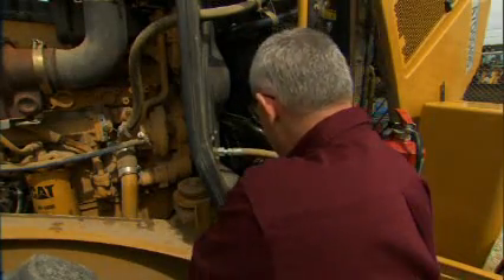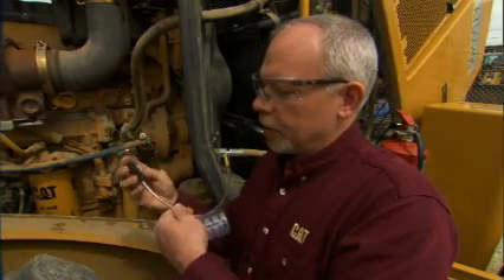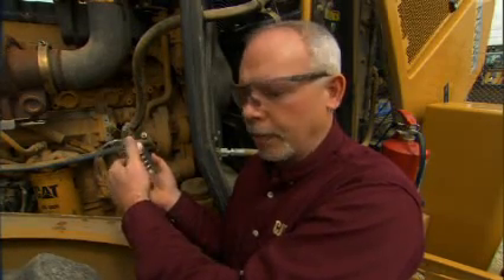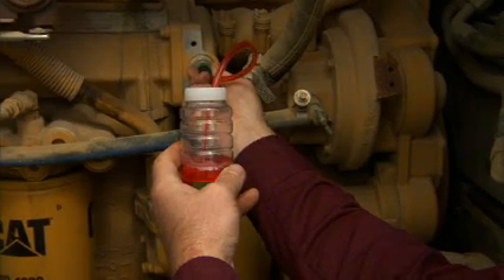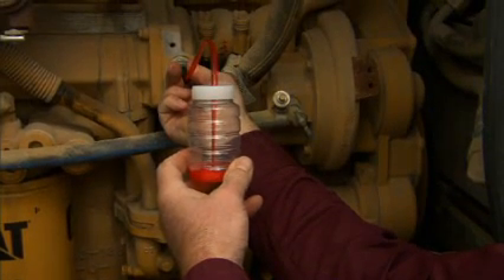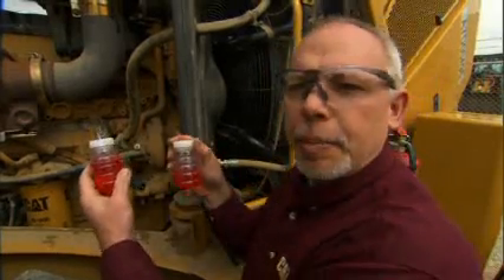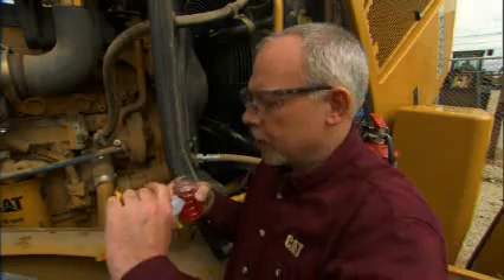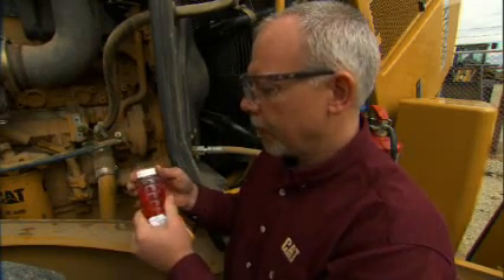How to Properly Take a Live SOS Sample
Caterpillar Maintenance Instructor, Jeff Payne, shows you how to properly take a live Scheduled Oil Sampling (SOS).